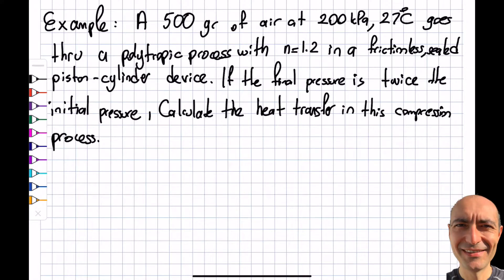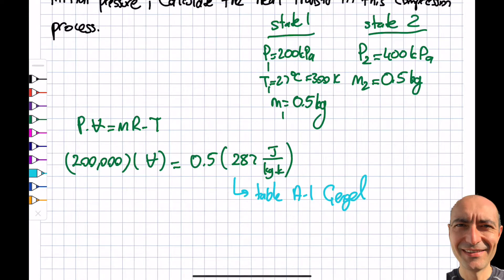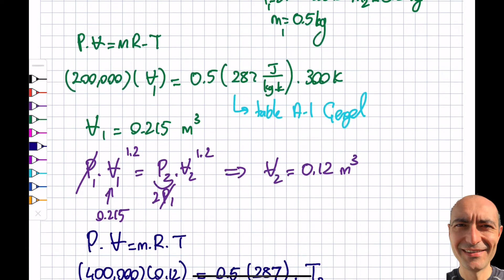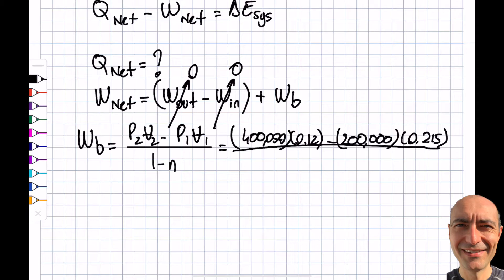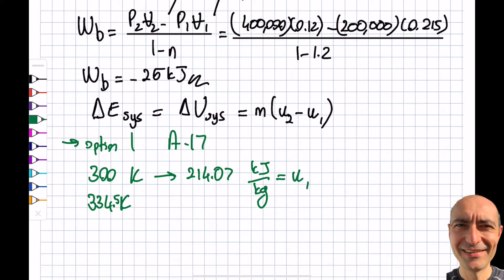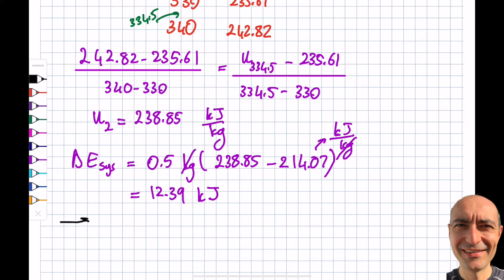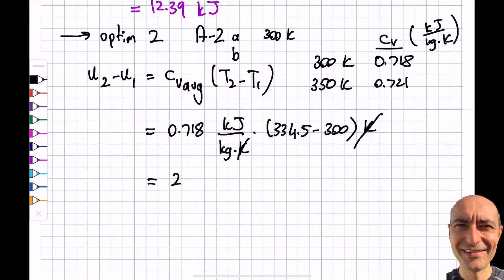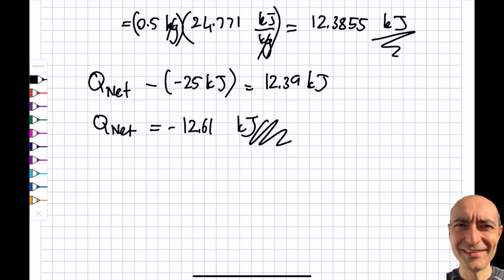Thermo 4.10 - Specific Heat of Ideal Gases - Solved Example Problem II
In this segment, we solve an example problem illustrating how to find the heat transfer of a polytropic process of an ideal gas (air). We use ideal gas law, polytropic process equation, boundary work for a polytropic process, and internal energy change of an ideal gas. We go over two methods to find the internal energy change of an ideal gas. These two methods are using ideal gas properties of air - Table A17 and Table A-17E in Cengel and  Ideal gas specific heats of CO2 at room temperature (300K) and various temperatures -Table A2 and Table A-2E in Cengel. This material is based upon work supported by the National Science Foundation under Grant No. 2019664. Any opinions, findings, and conclusions, or recommendations expressed in this material are those of the author and do not necessarily reflect the views of the National Science Foundation.